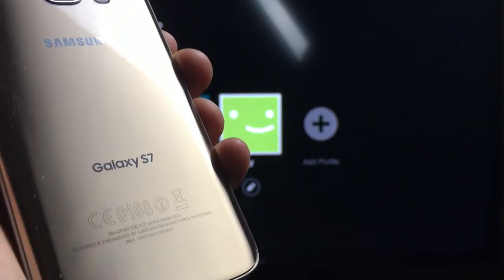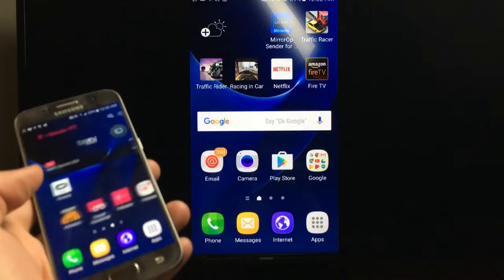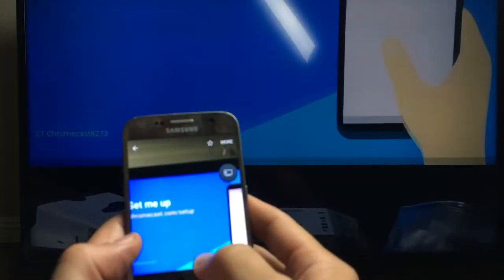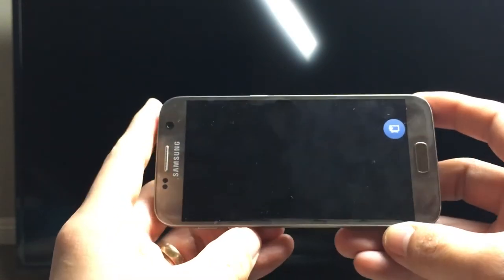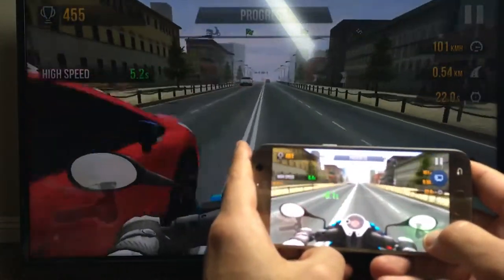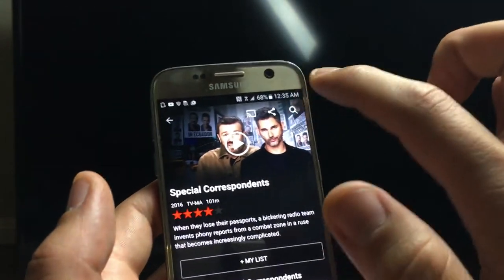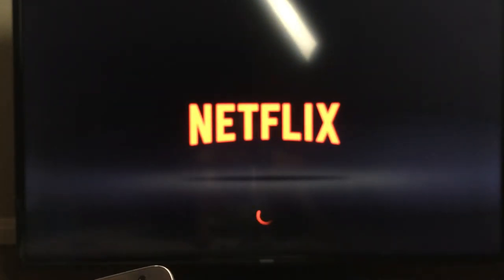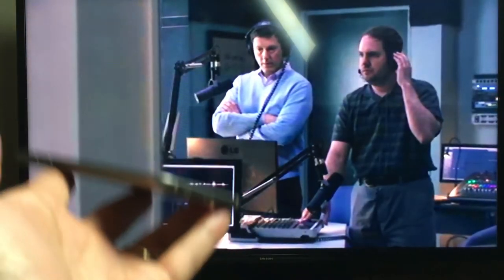How to Screen Mirror Galaxy S7 to any Samsung Smart TV - Games, Videos, Photos, Netflix, etc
This is an informational video on how to screen mirror & cast your Samsung Galaxy S7 or S7 Edge to your Samsung Smart TV. Please note I have several smart TVs throughout my home and sometimes i do have connection and disconnect issues. I personally find it better to use an external device such as chromecast as it is more stable. Now days when you want to buy a new high resolution TV it will automatically come as a smart TV. You are really paying for the higher resolutions and advanced technology. Dont count too much on the smart part.

Here is a video on Screenbeam Mini 2 which you can screen mirror wirelessly without using any wifi network